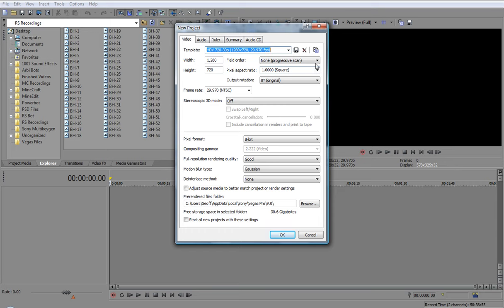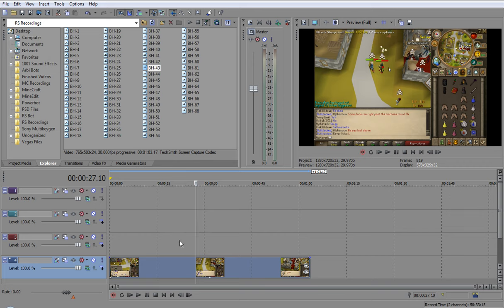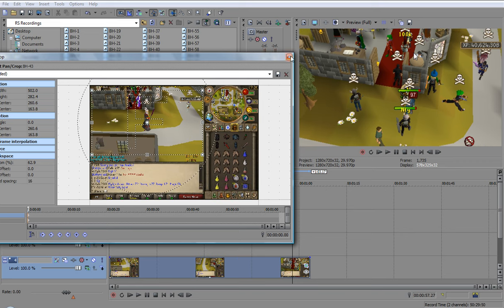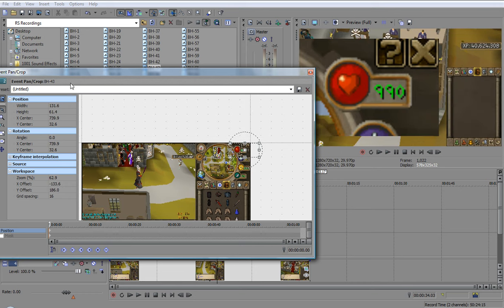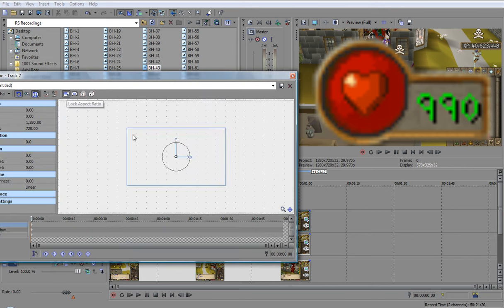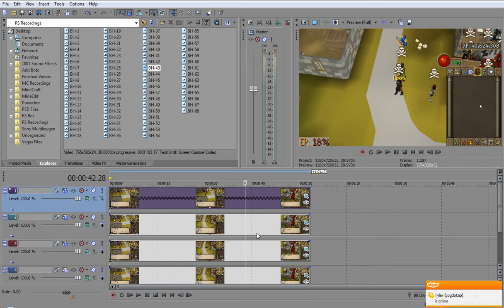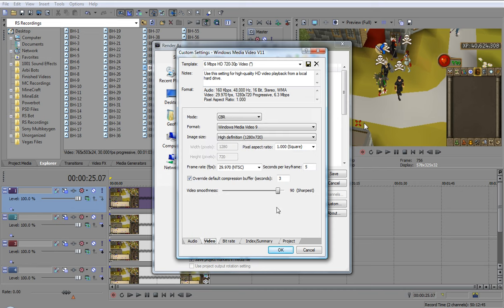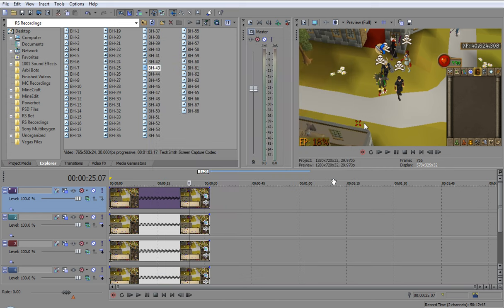Editing Tips and Tricks in Sony Vegas Pro 10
I am still working on the other 5 videos that I have been planning to upload. I don't know when they will be up.